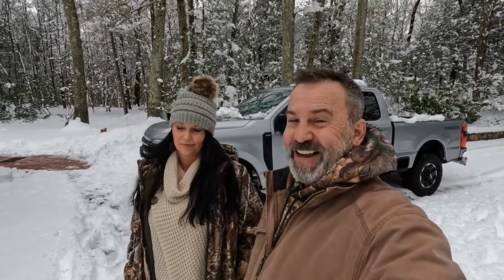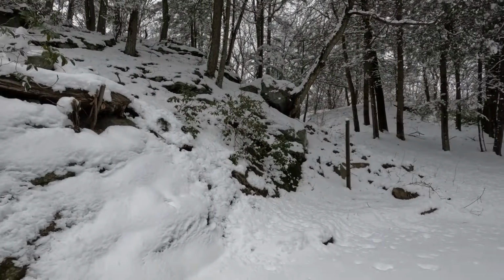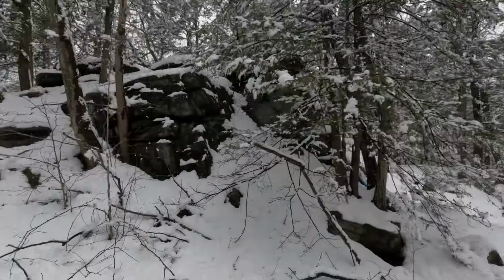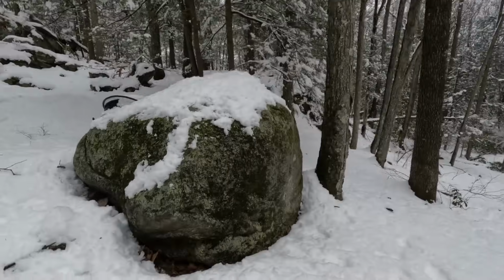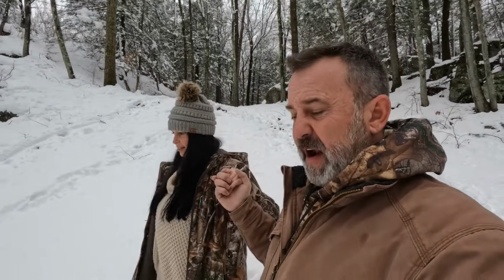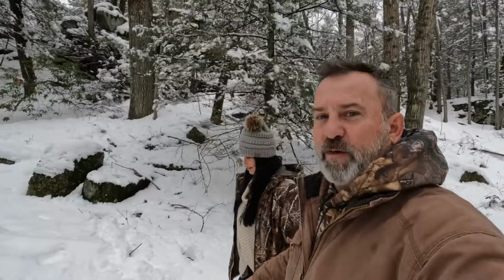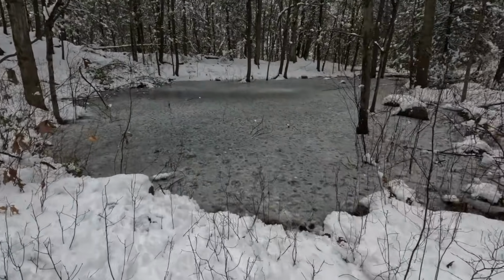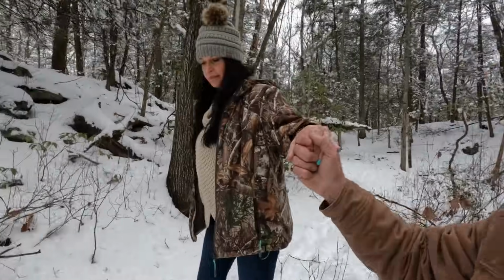Did We CANCEL Our ROMANTIC Niagara Falls TRIP? | HOW MUCH SNOW DID WE GET? | Rambling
Welcome to RidgeLife Ramblings. In this video, we ramble and hike the beautiful snow filled areas of Connecticut hit by the recent snow storm. How much did we get?